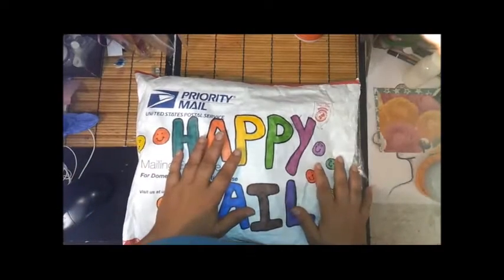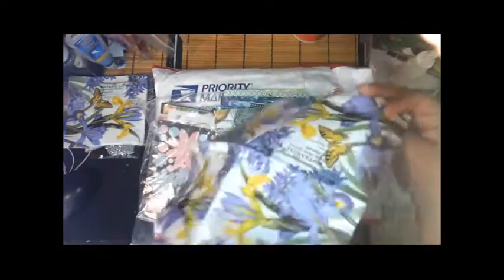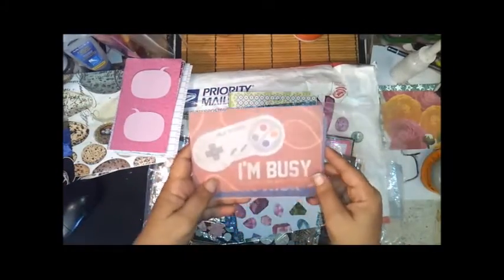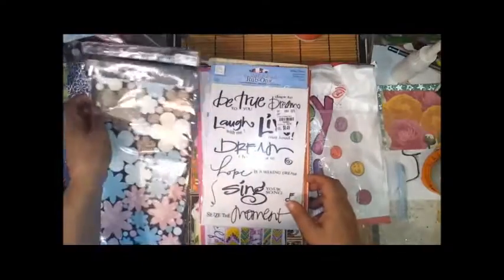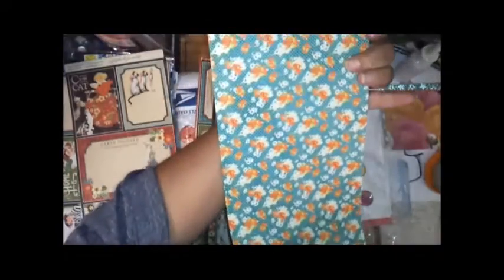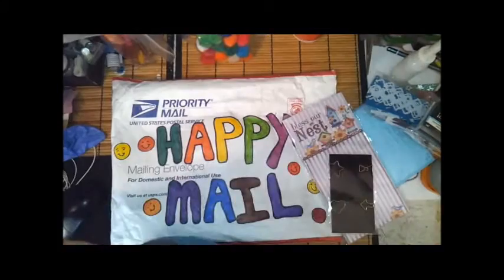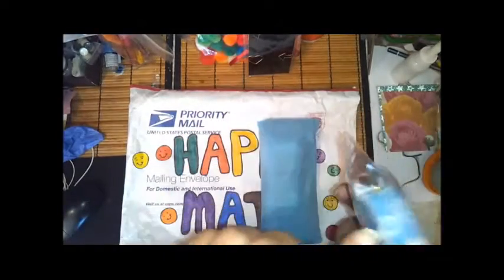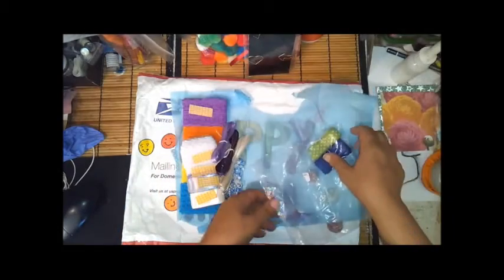Happy Mail from Tammy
Thank you so much my friend I just absolutly loved everything you sent me, the napkins are super pretty and the papers are just WOW, If you want to see what I sent her check out her video